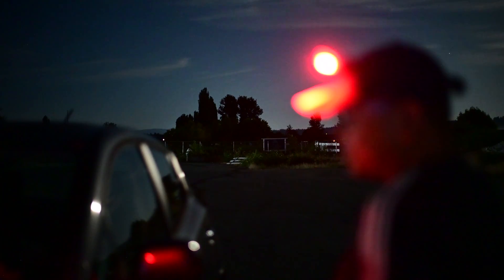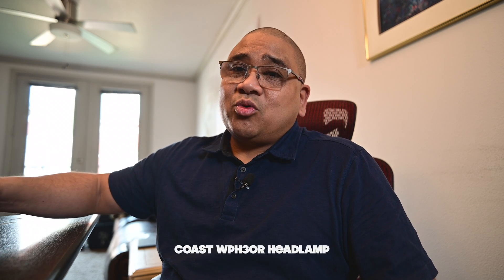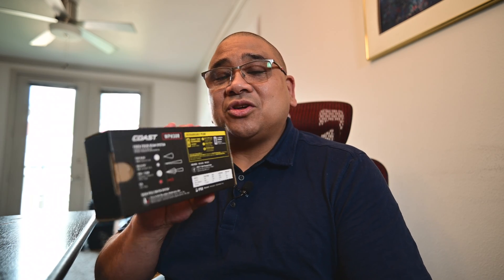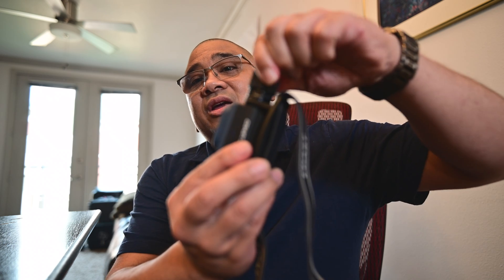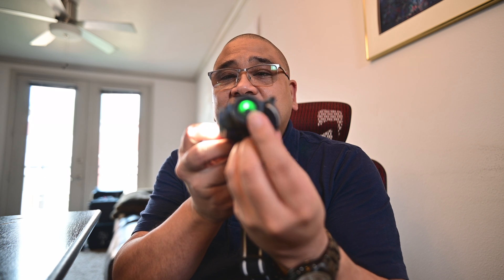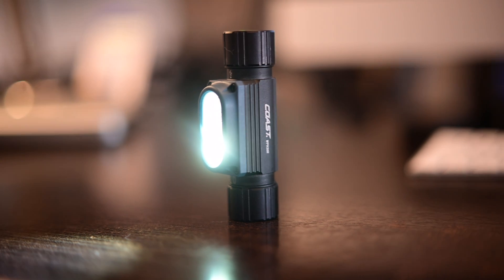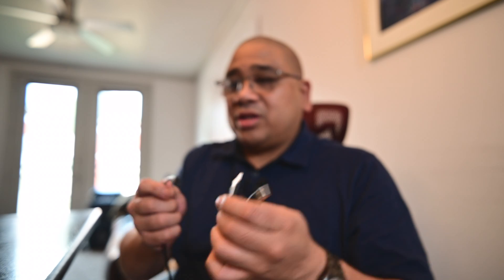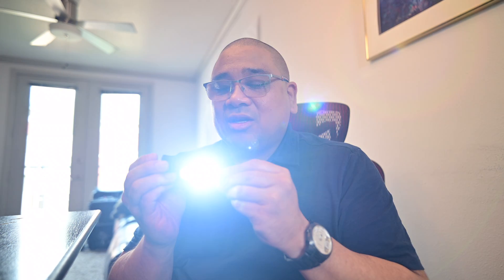Coast WPH30R Rechargeable LED Head Lamp Review for Astrophotography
As astrophotographers, we know that a good headlamp is an essential piece of gear that is often overlooked. Not only do we need to see in the dark, but we also need a headlamp with a good red light to preserve our night vision and a bright white spot light for safety.

In this video, I review the Coast WPH30R, a 1000 lumen rechargeable LED headlamp. We'll cover its features, including its red light mode, adjustable brightness, and rechargeable battery. We'll also discuss why this headlamp is a great choice for astrophotography and astronomy.

If you're in the market for a new headlamp or want to learn more about the Coast WPH30R, be sure to watch this review!

Coast Headlamp